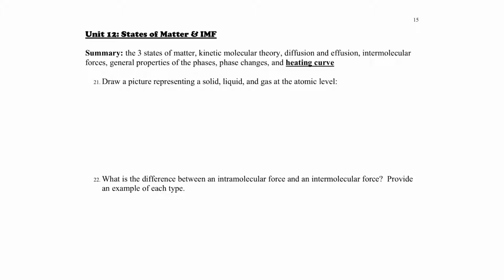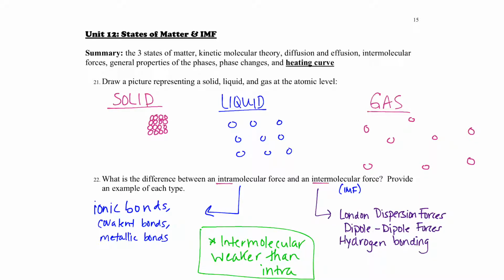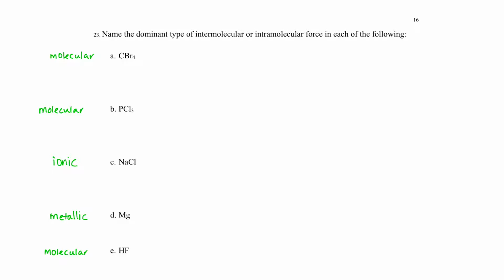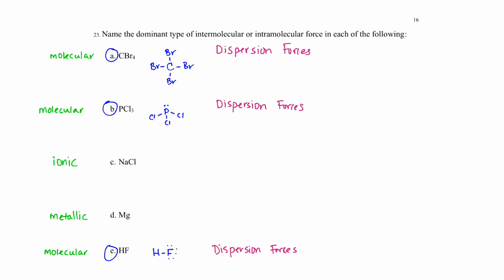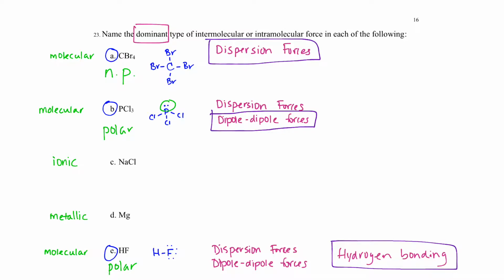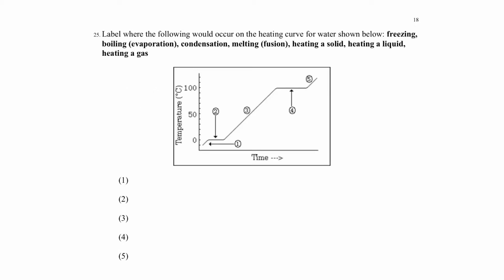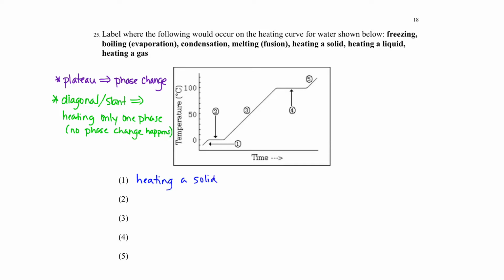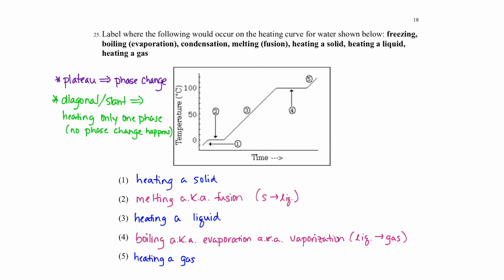X Final Review Packet Video Solutions Unit 12 - Questions #21-25